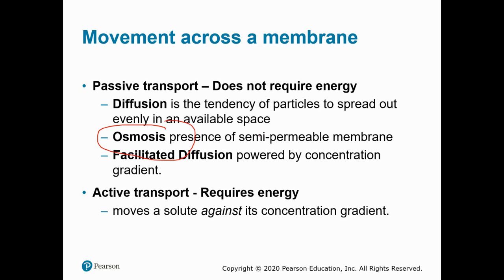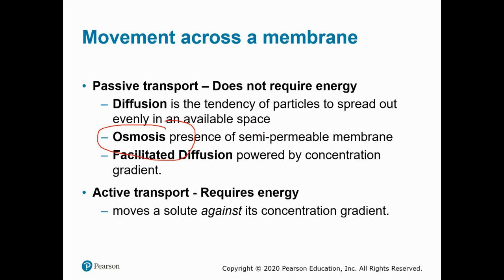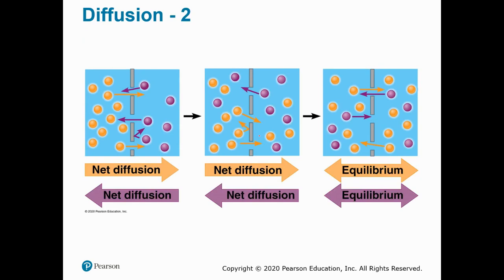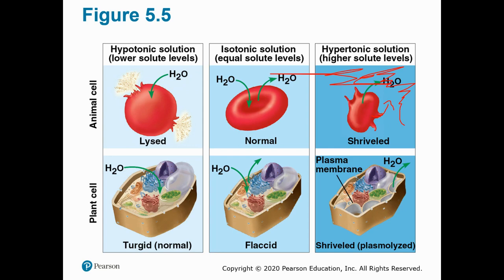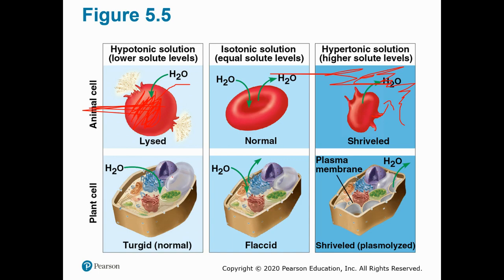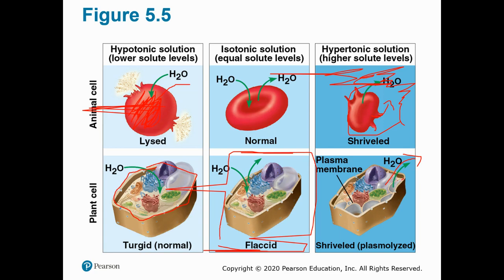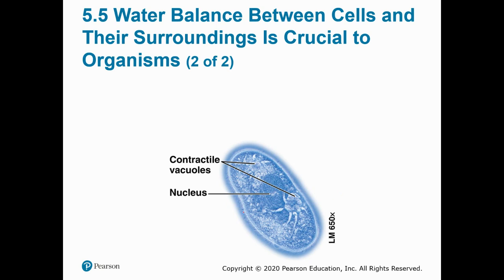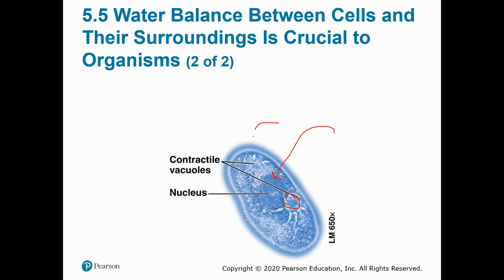BIO 112 Movement across Membrane - passive